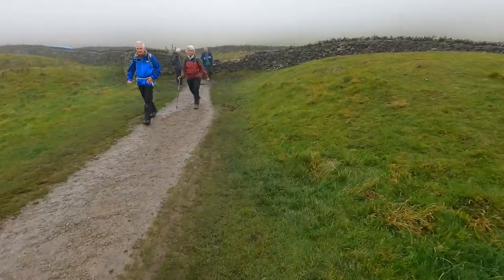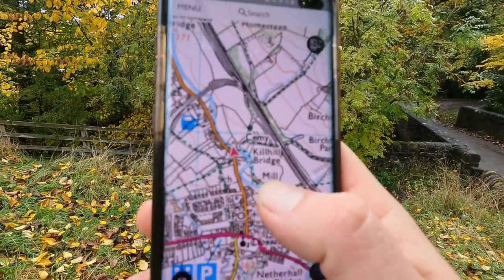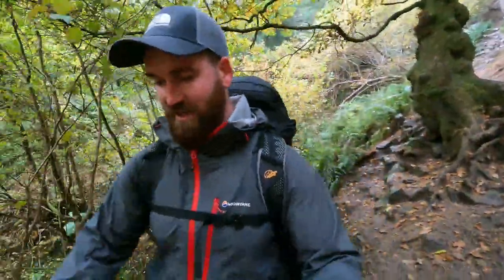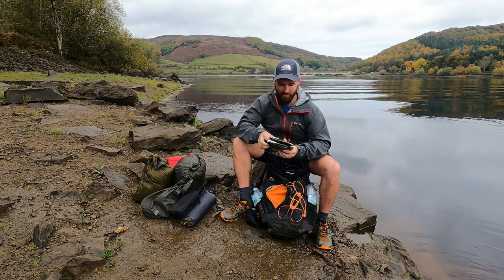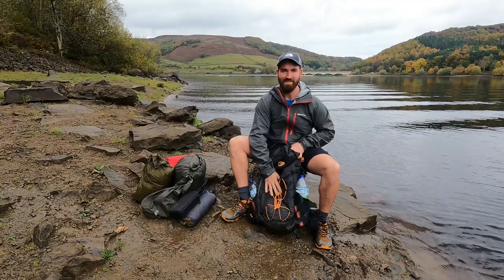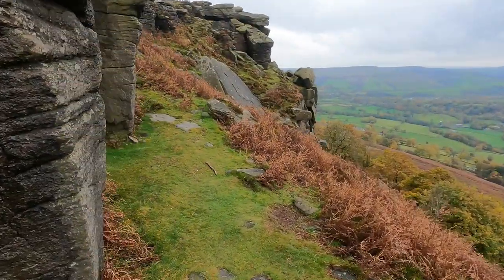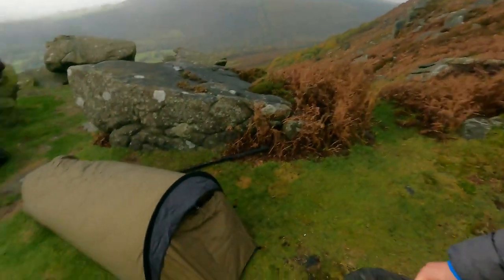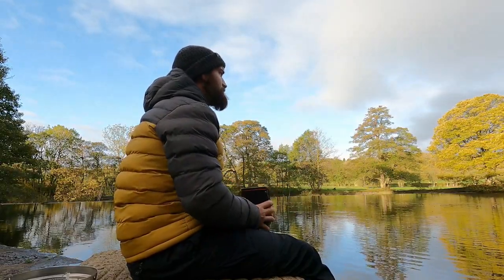Solo Wild Camping | With Tips and Advice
Solo Wild camping tips and advice in autumn, this video is a 2 day adventure in the peak district national park with a wild camp on bamford edge.

I spent 2 days and 1 night in the peak district hiking and wild camping, my route took me over: Winnatts Pass - Mam Tor - The Great Ridge - Loose Hill - Win Hill - Ladybower reservoir and Derwent Dams and finally up to Bamford Edge (camp spot)

I have shared my advice on how I pack light for a trip, how I find the best and safest camp spot and also how I use the OS maps app (would always reccomend take a paper map and compass too) we can't always rely on technology! you may wont to take different items depending on the weather and seasons - also for your own personal comfort.

This is a the kit I had with me:

Lowe alpine air flow 35 - 45 ltr rucksack

Trekmates Storm bivvy bag

3 season sleeping bag

Active era self inflating roll matt

Trek mates and lowe alpine dry bags

OEX jet boil + gas and cutlery

3 litres of water (needed more) - 2 x lucozades

3 hydrated meals and lots of snacks

Petzl head torch

Toiletries and personal belongings

Clothing - montane goretex jacket - mountain warehouse down jacket - spare warm clothing - hat, gloves, snood - spare socks and pants - leggings and shorts.

Merrell GTX goretex shoes

Any questions feel free to drop a comment in the box and ill respond as soon as possible!

Please remember wild camping isnt legal in all countries (so check before hand) youll need the land owners permission and always LEAVE NO TRACE 😊

Happy adventures ⛰🏞